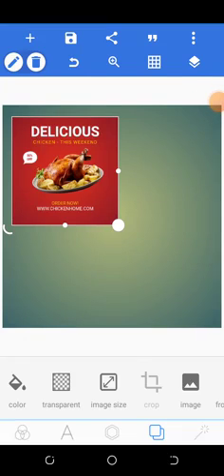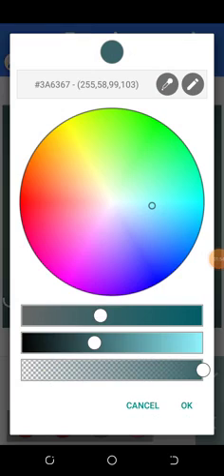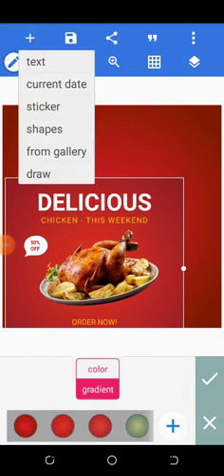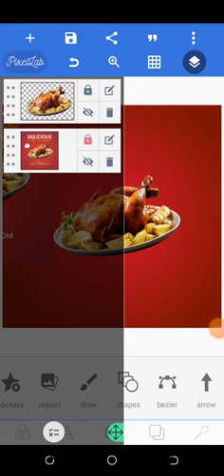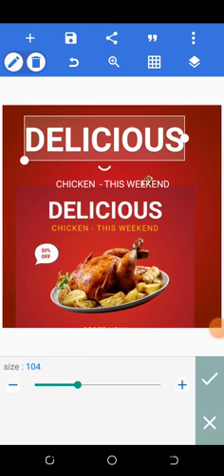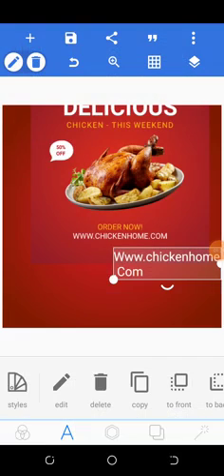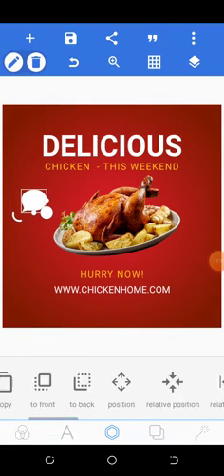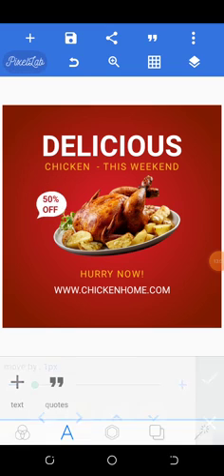How to Design a Chicken Flyer in Pixellab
How to Design a Simpe Food Flyer in Pixellab

How to Design 30 Days Ramadan Reminders in Pixellab 2023